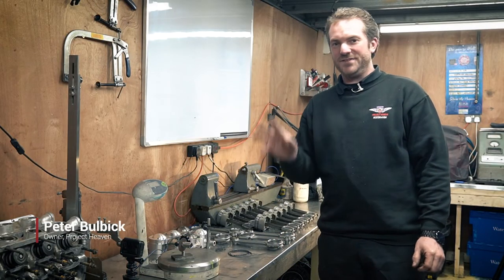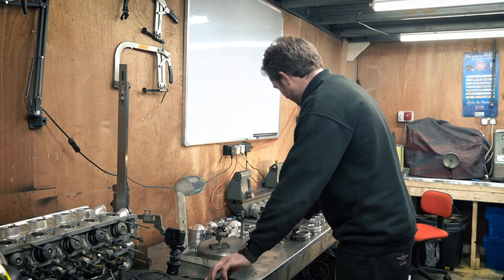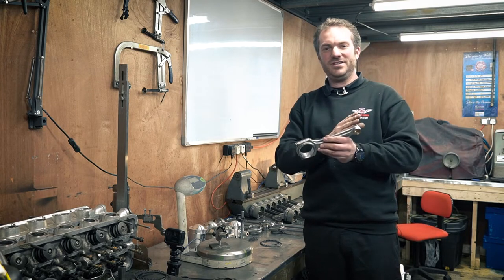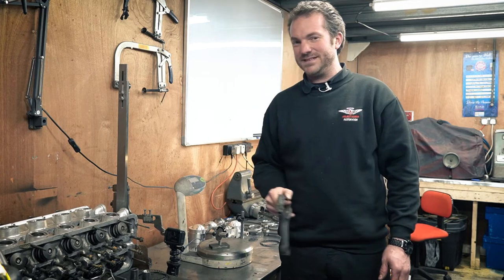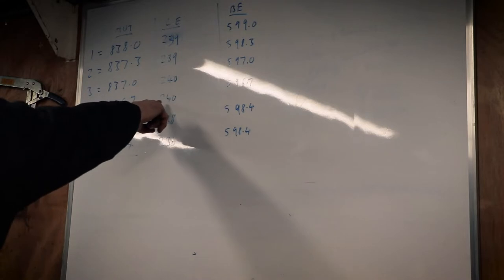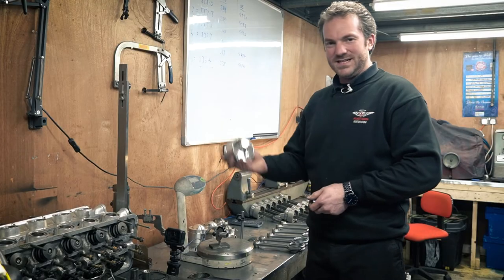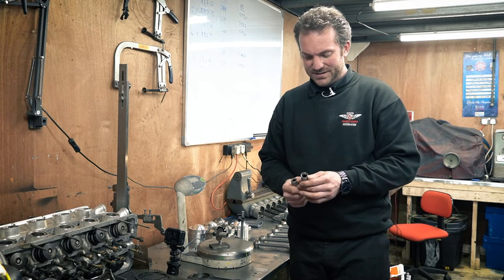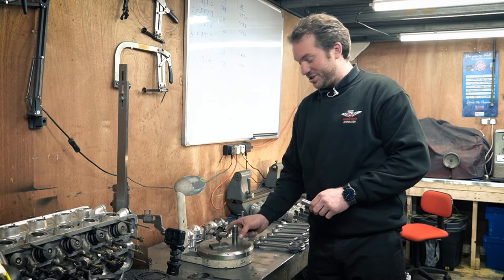How to balance an engine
In today's video Pete is back in the engine room at Project Heaven and is talking you through all the aspects of balancing an engine.

 He will talk about balancing the individual parts of the engine, which leads on from last week's video which looked at dynamic engine balancing. Today it is static balancing.

Static engine balancing
00:00 Intro
00:23 why it is important to balance your engine correctly
00:33 start by measuring the comrods totals
01:16 measure the little end of the comrod
02:10 how to calculate the big end weight of the comrod
02:42 the problems with balancing comrod big and little end
03:05 removing weight from the gudgeon pin
03:47 example of measuring the comrods
04:28 deciding where to remove the weight from
05:46 how to measure the pistons
07:15 example of removing weight from a gudgeon pin
07:40 example of measuring pistons
08:26 example of how much weight you can save from gudgeoon pins
08:40 measuring all the pistons and gudgeon pins
08:56 deciding where to remove weight
09:39 Overview of how to balance an engine
10:13 Outro

Classic & Vintage Car Restoration - All work aspects carried out in-house.

Highly skilled engineers.

⚡Project Heaven⚡
✔️Engine building
✔️Classic & vintage car servicing
✔️Fabrication room,
✔️Fully equipped in-house CNC machine shop
✔️Concours paintwork
✔️Body Shop
✔️Rolling Road
✔️Tig, Mig, Gas & Spot Welding
✔️Shot blasting.

Project Heaven; The home of a small consortium of highly skilled engineers, designers, craftsmen, collectors and racers. Together offering a complete range of skills and mind-blowing project opportunities. Why choose us? We have extensive working knowledge of; Ferrari, Maserati, Jaguar, Alfa Romeo, Bentley, Lagonda, Aston Martin models and vintage and pre-war vehicles. Plus all the tooling and experience to be able to complete all of our work in-house. That means we don’t need to use third party contractors to carry out work for us, so we can assure that our work is never compromised and is always carried out to our ultra-high exacting standards. Regardless of whether your project is a cherished member of the family, an investment piece or an all-out racer, they all get the love and attention they deserve.